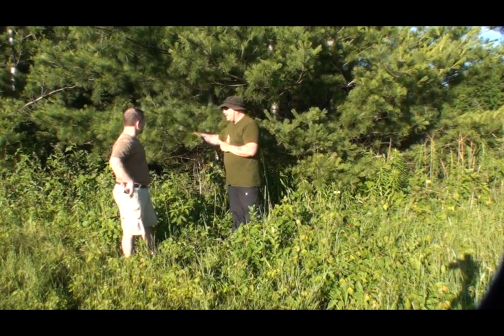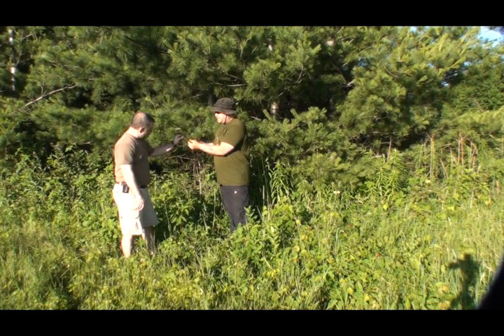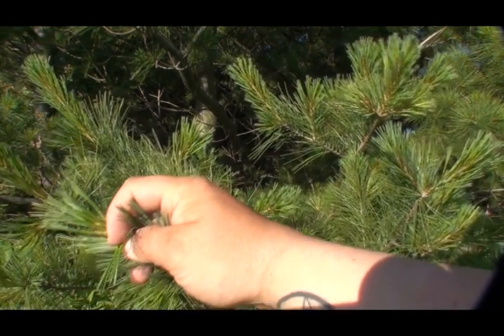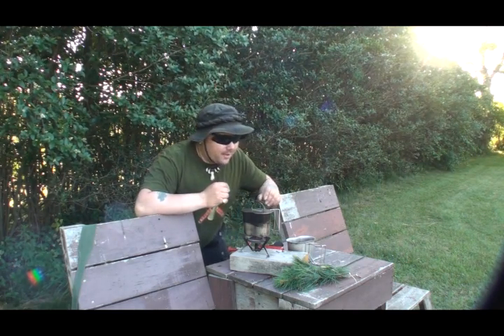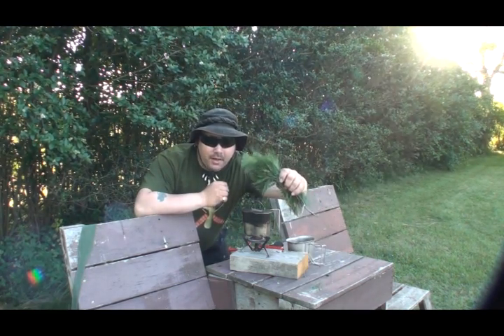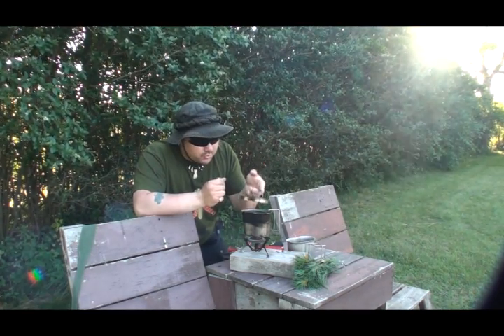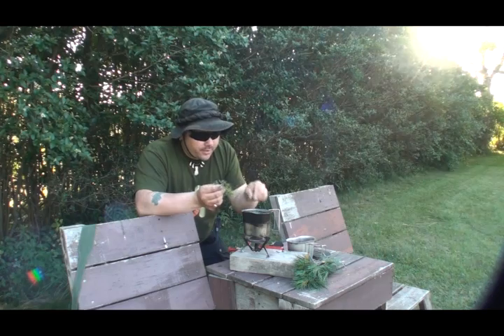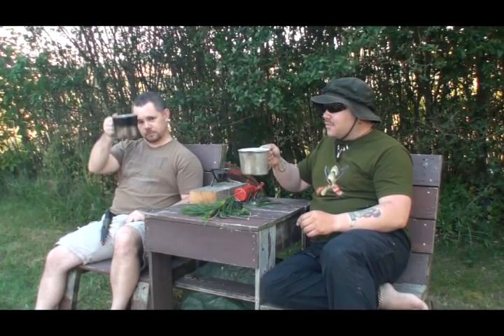Making Pine Needle Tea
- Wolfmaan and CDNLifeguard71 show a short tutorial on making Pine Needle Tea